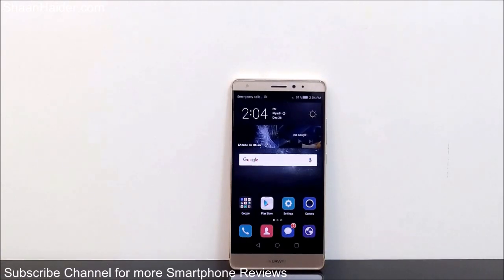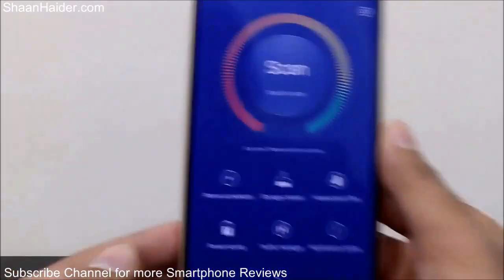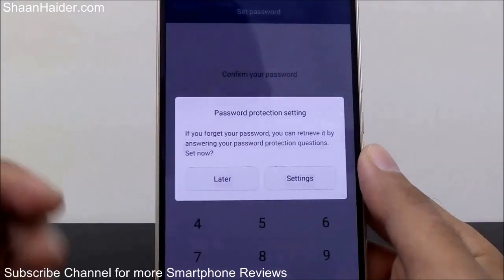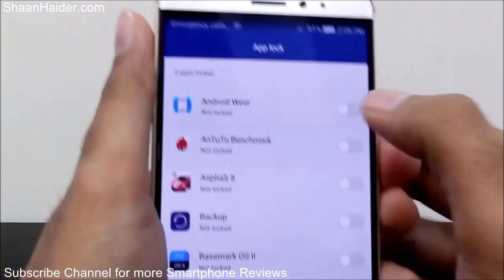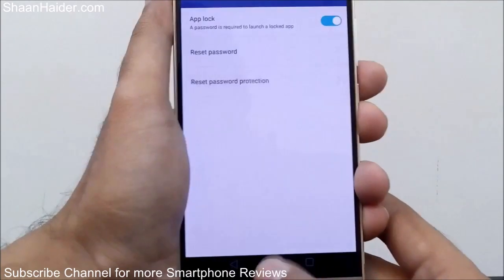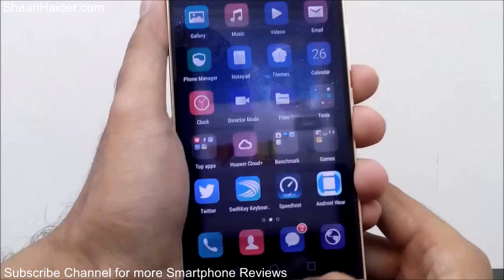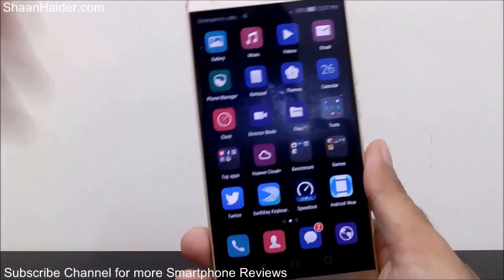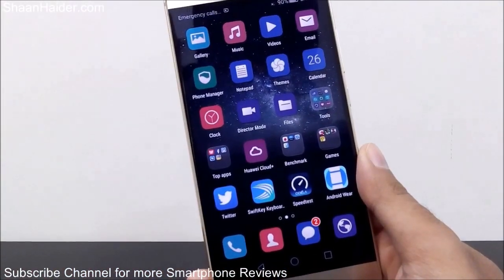How to Lock Apps on Huawei Mate S, P8, Mate 7, Honor 7/6/6 Plus, G8 etc. Without Third-Party Apps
A quick tutorial about how to lock apps and games on Huawei smartphones like Huawei P8, Mate S, Ascend Mate 7, G8, Honor 7, Honor 6 Plus etc.

How to Hide Apps on Huawei P8, Mate S, Ascend Mate 7, G8, Honor 7, Honor 6 etc